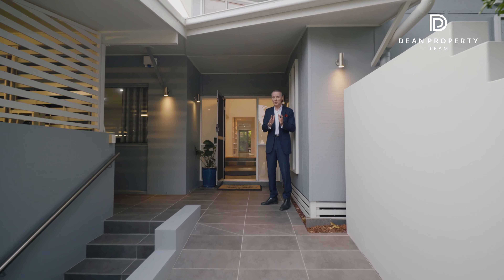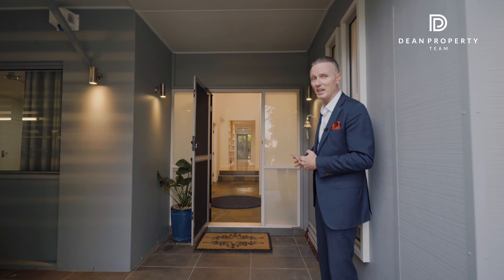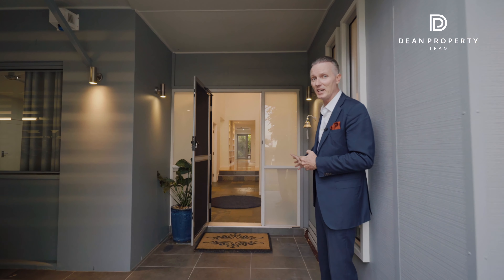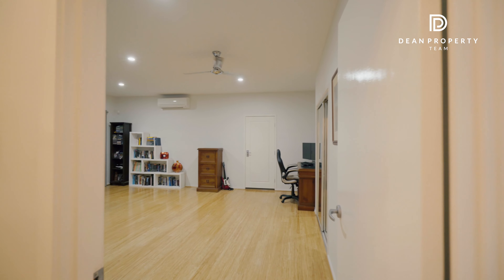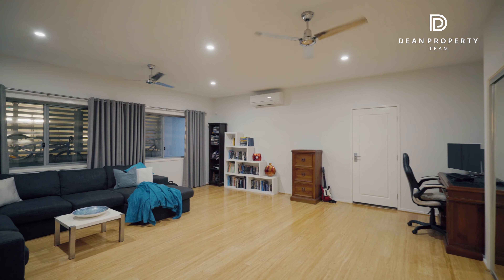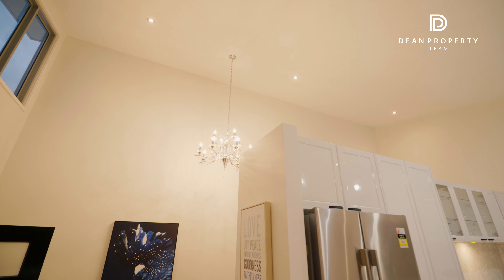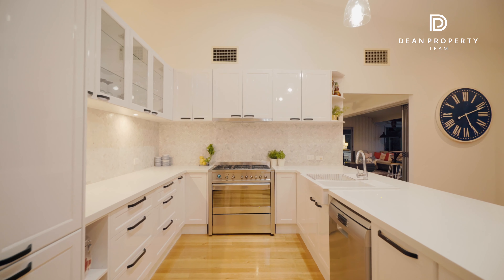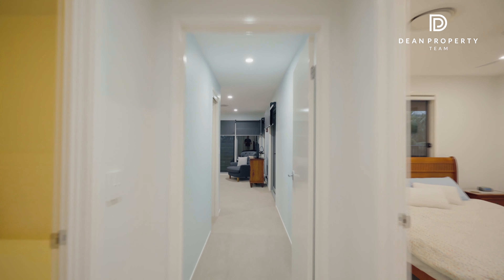12 Balonne Avenue Sinnamon Park